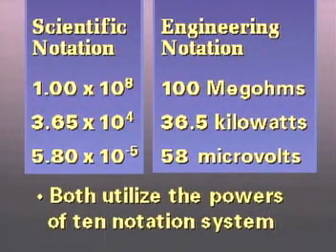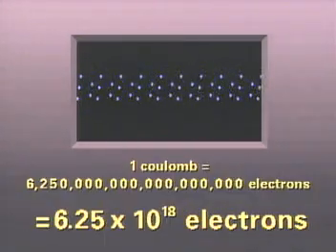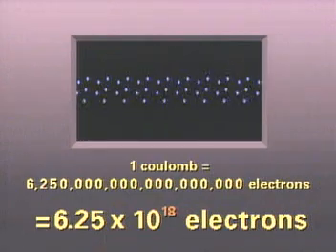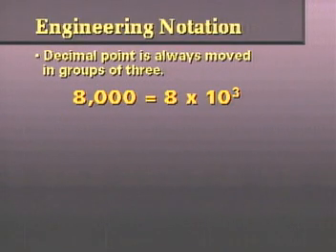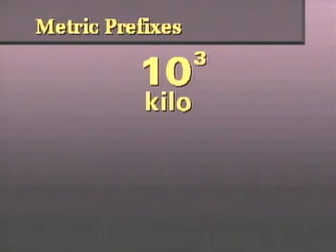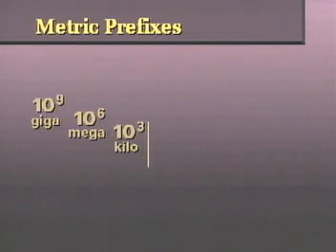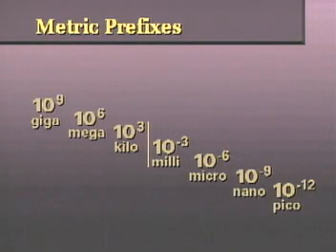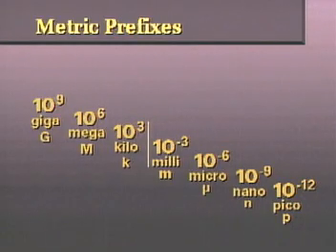DC Module 2 Theory 2B Segment 3A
LearnElec.com
DC Electronics Theory Lesson 2B Segment 3A